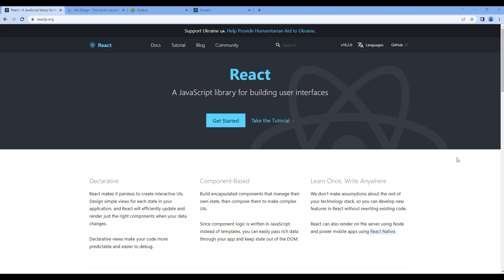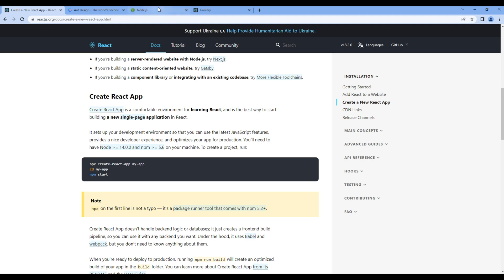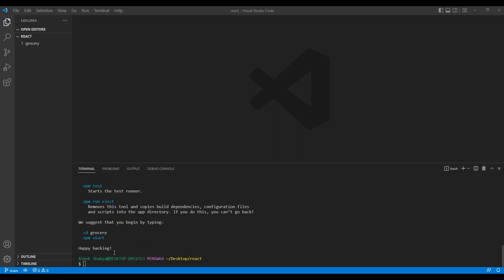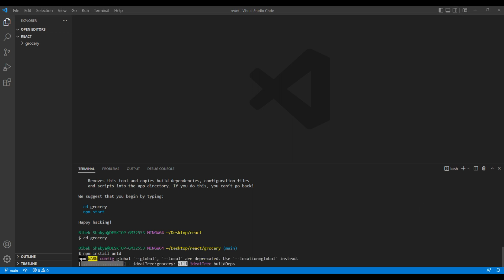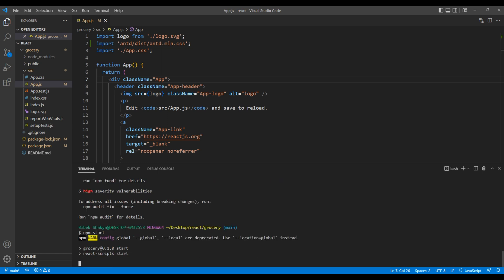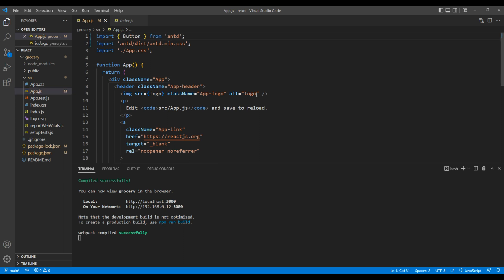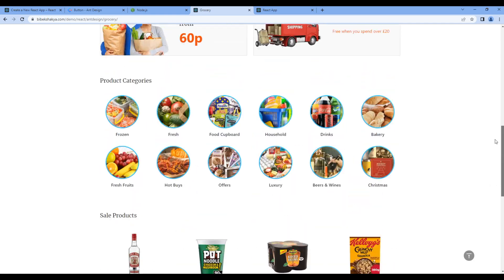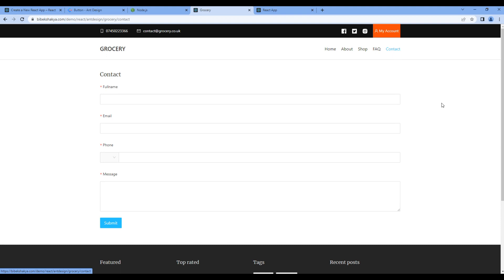React JS #1 - Set up environment, create a project and check site demo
Introduction:
In this tutorial, I'll show you how to set up environment, create a project using create-react-app and will check site demo.